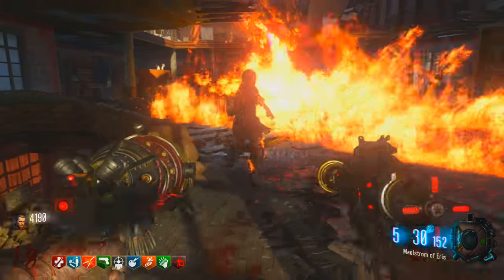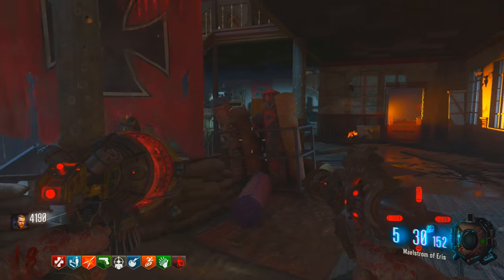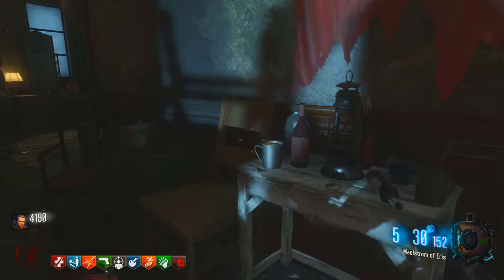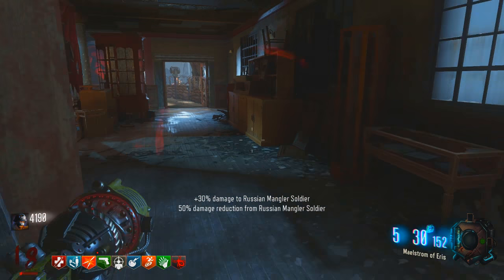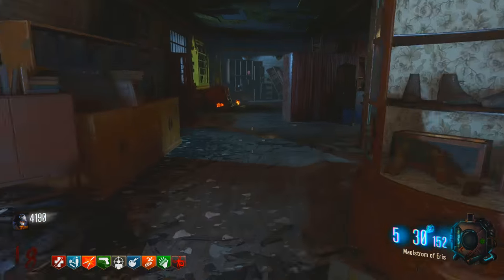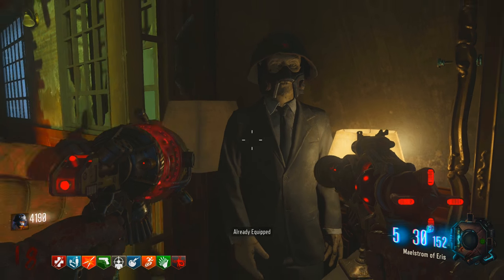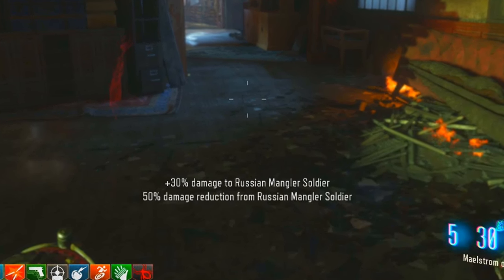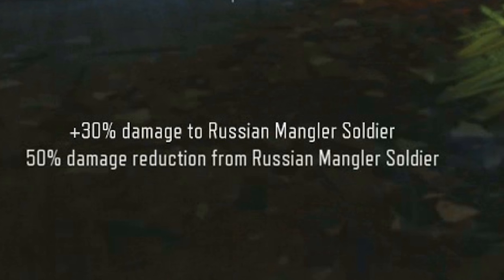BLACK OPS 3 ZOMBIES "GOROD KROVI" SECRET HELMET WEAPON AGAINST BOSS ZOMBIES! (BO3 Zombies)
Call of Duty "Black Ops 3 Zombies" Gorod Krovi DLC 3 Gameplay Easter Eggs, Walkthrough, Tutorials, & Gameplay!

► "Black Ops 3 Zombies" ZOMBIES GAMEPLAY WALKTHROUGH AND MULTIPLAYER TUTORIAL & EASTER EGG GUIDES AND GAMEPLAY WALKTHROUGH

► GTA 5 PC Mods Modding Tutorials & Mod Gameplay!

-NoahJ456